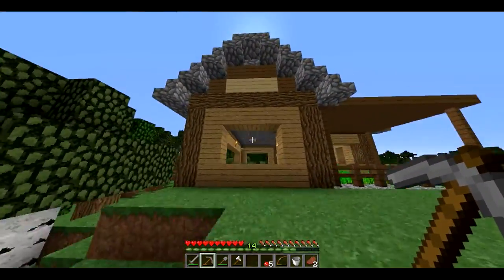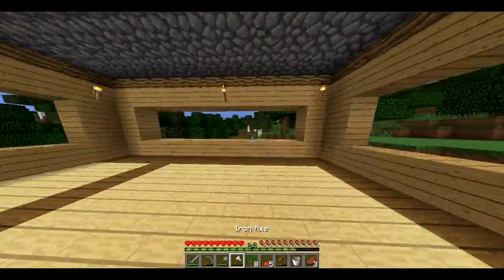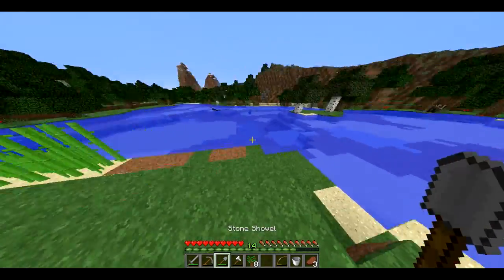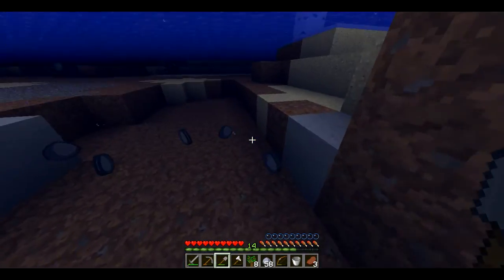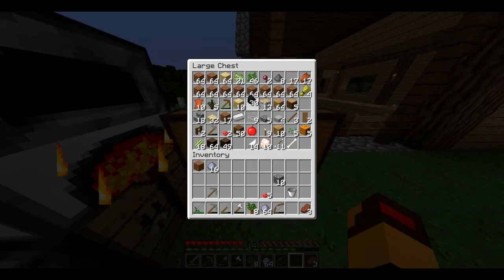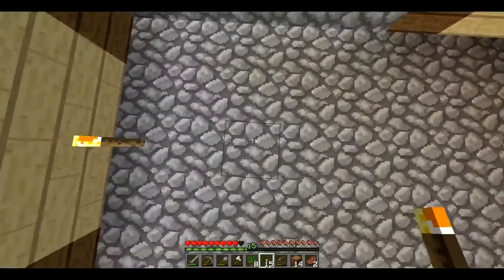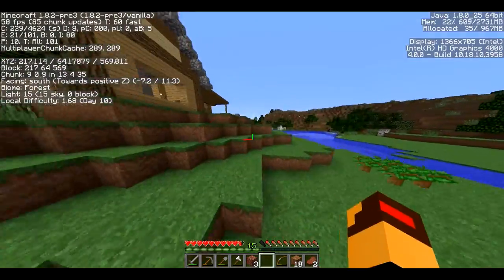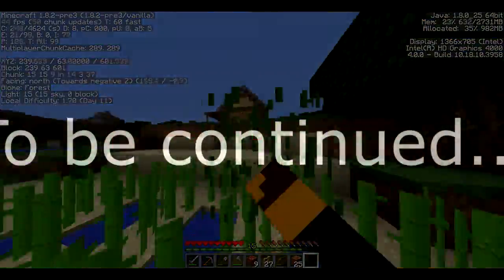Minecraft|Survival|Ep.3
Welcome back! We continue our survival series, now into episode three! I will try to keep this series consistent, along with a couple minigame sort of videos! Hope you guys enjoy the content I've been putting out!